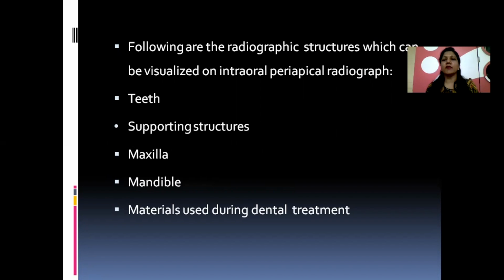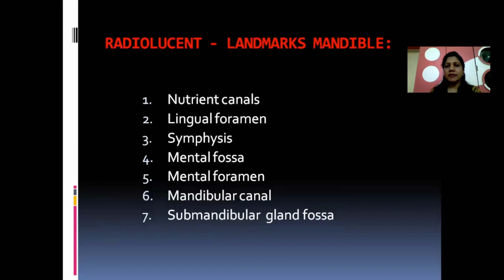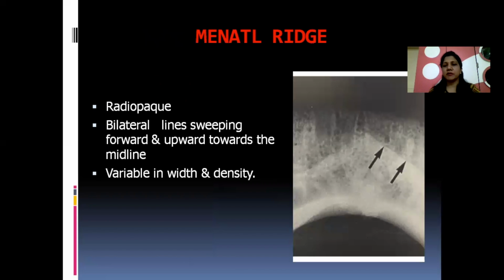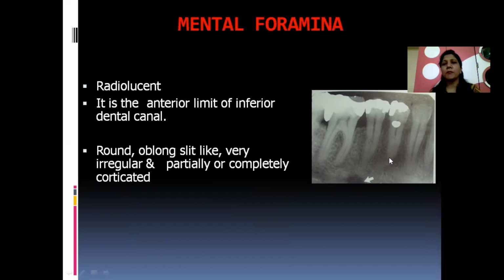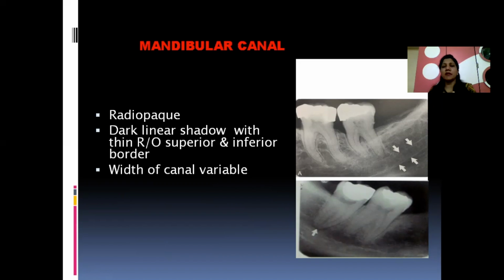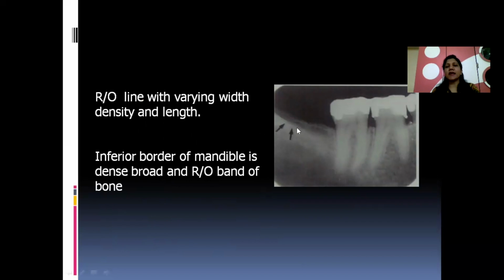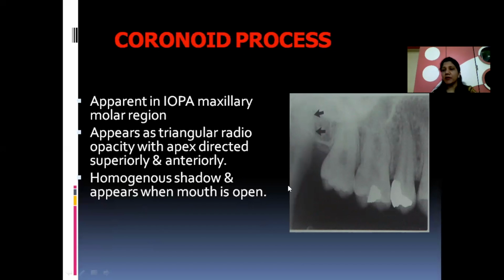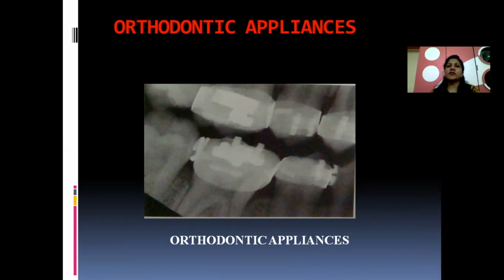MANDIBULAR RADIOGRAPHIC LANDMARK | IMPORTANCE IN INTERPRETATION | RADIOLOGY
EDITING DONE BY ANISHA (iMovie and Canva)
VIDEO COLLECTED BY SANJANA

Dr Apeksha Dhole
I,Dr. Apeksha Dhole (Balpande ), currently working as Professor at VSPM DCRC, Nagpur. I have done my Graduation and Post-Graduation from Government Dental College and Hospital, Nagpur. I have many publications in national, international indexed journals as well as in PubMed. Being a approved MUHS faculty, I have conducted various workshops for teachers. I am also working as a joint treasurer for JCI Medico Nagpur.I am certified Tobacco Cessation counsellor.